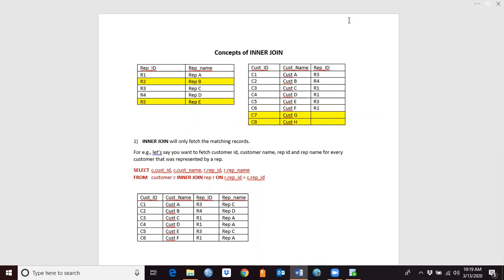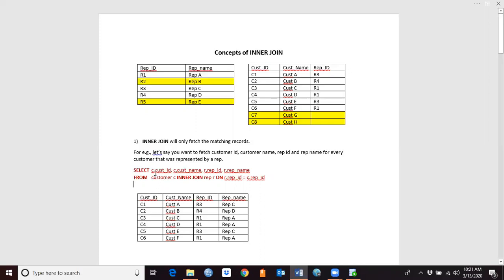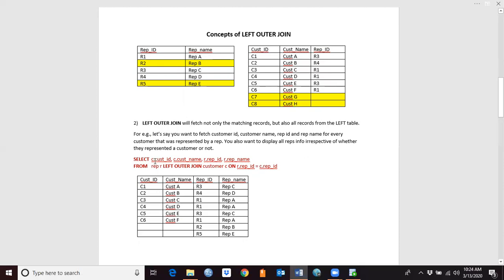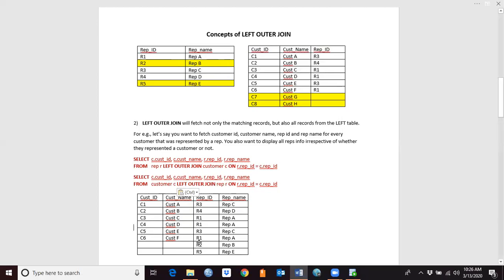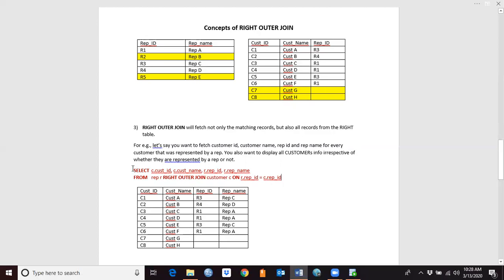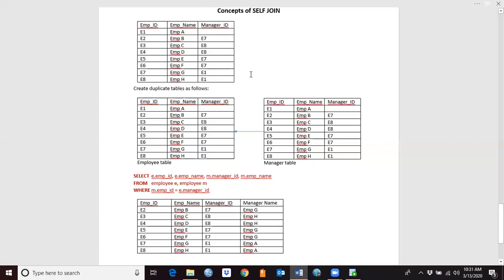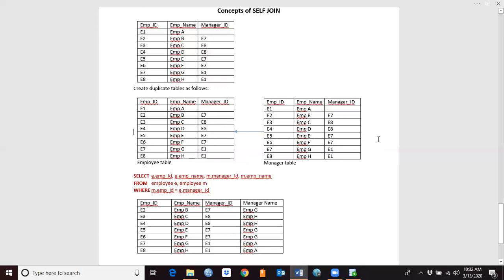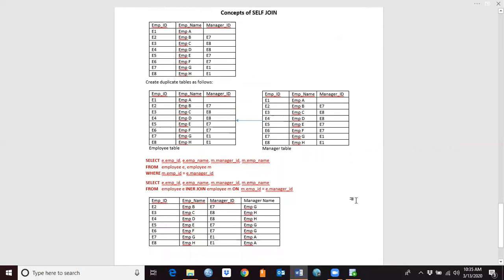SQL 101: 4. INNER JOIN, OUTER JOIN and SELF JOIN - Part 1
This video discusses the concepts of INNER JOIN, OUTER JOIN and SELF JOIN using simple examples.